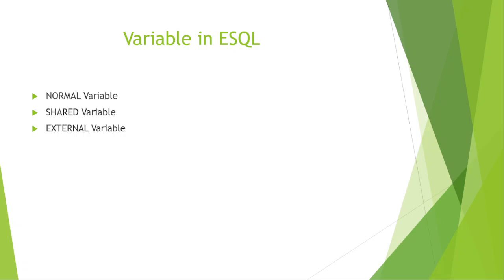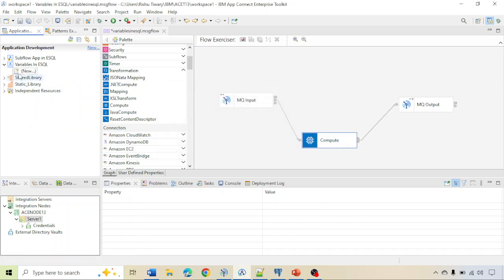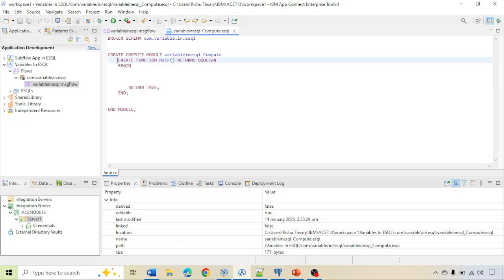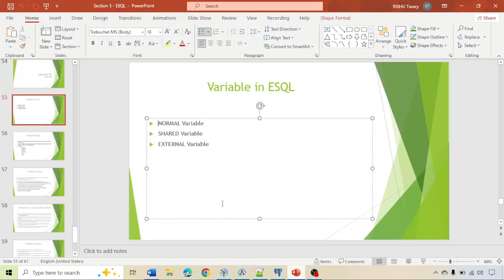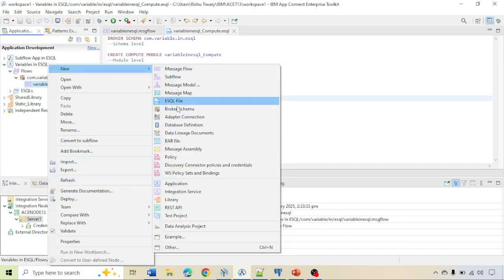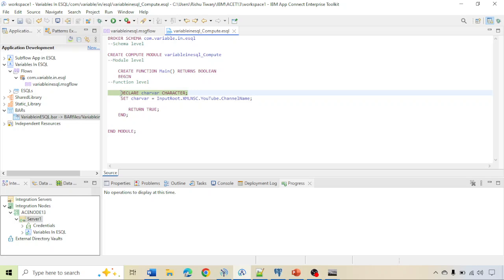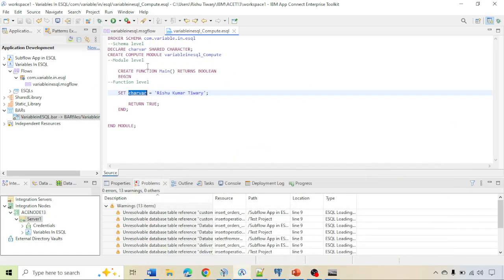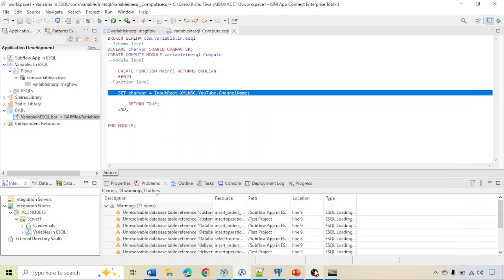Normal & Shared Variable in IBM ACE || IBM ACE 13